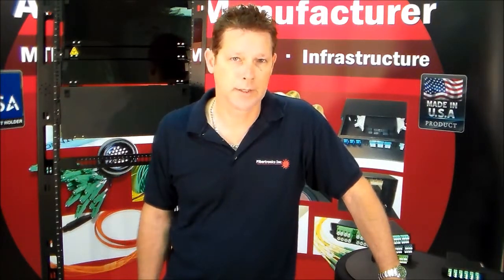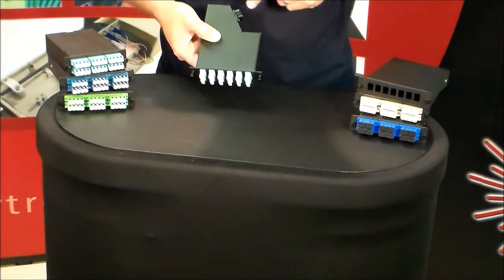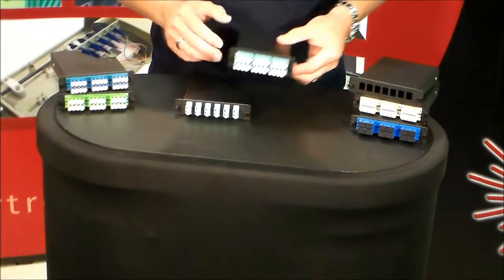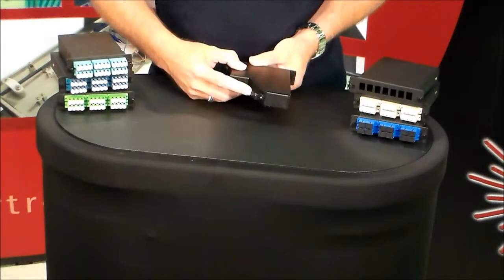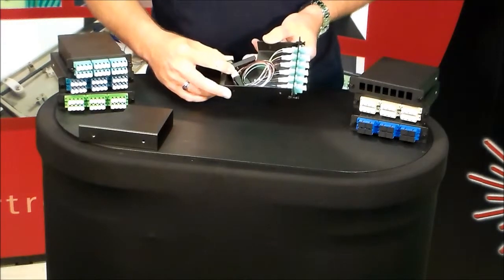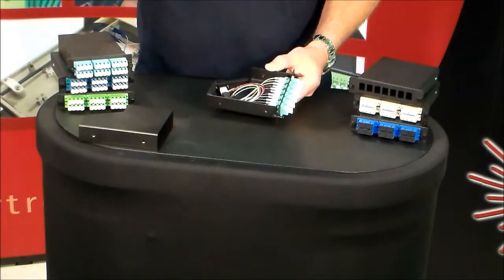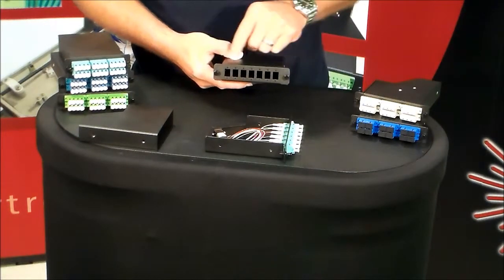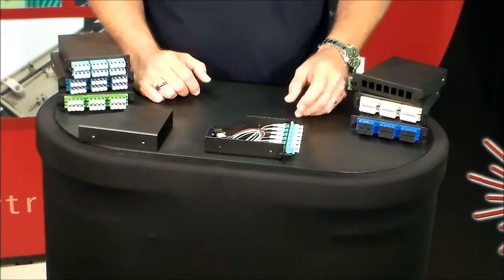MPOMTP Cassettes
MTP/MPO Cassettes are available in 8,12 and 24 fiber configurations.  Singlemode and multimode 62.5 and 10Gb OM3.